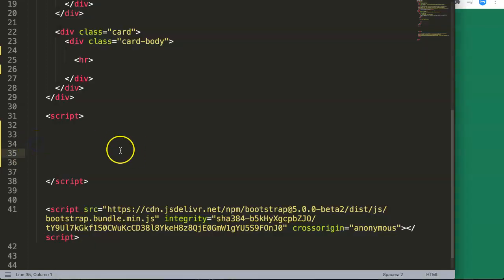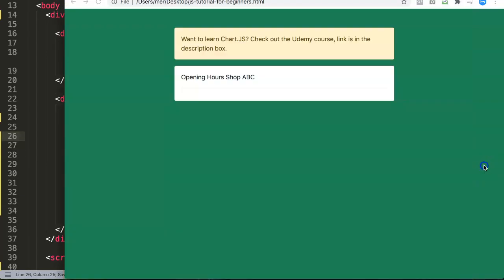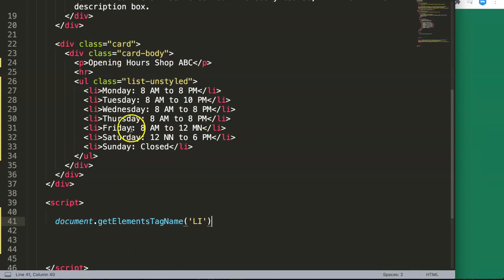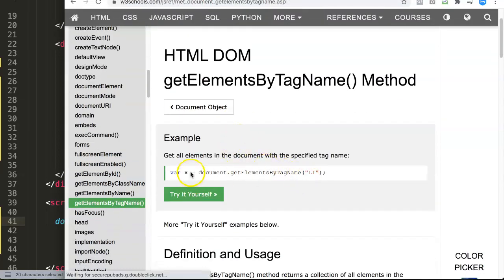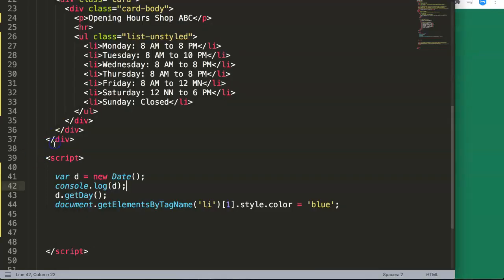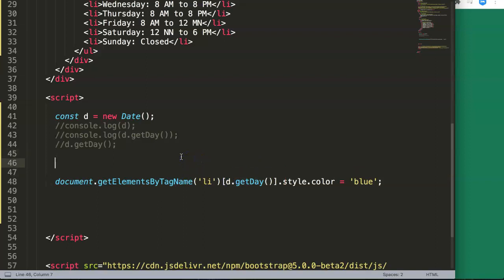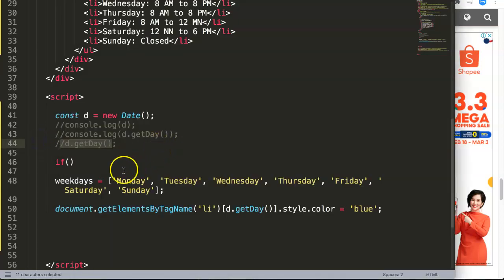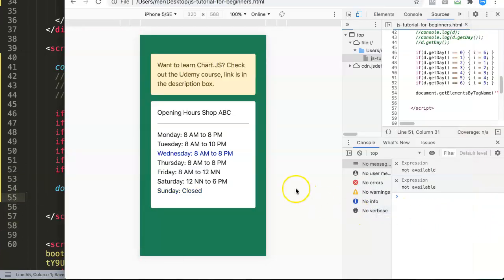javascript programming journey opening hours